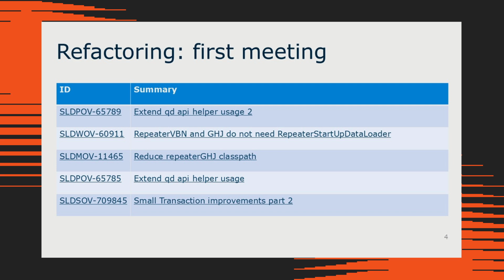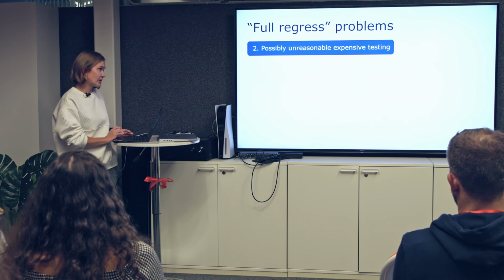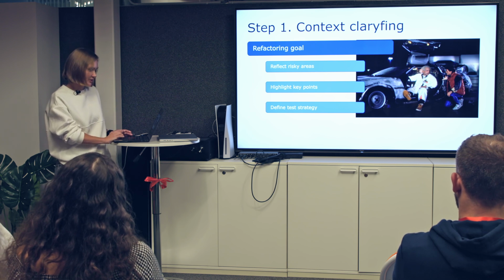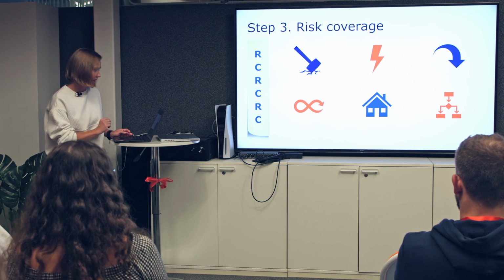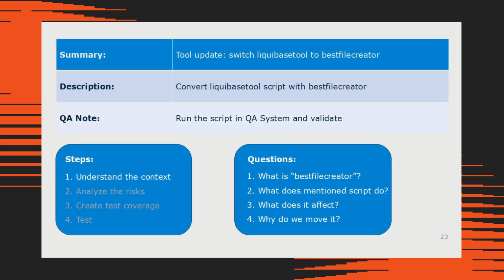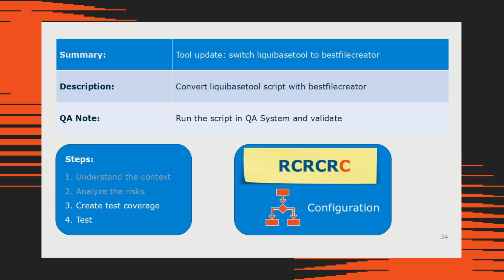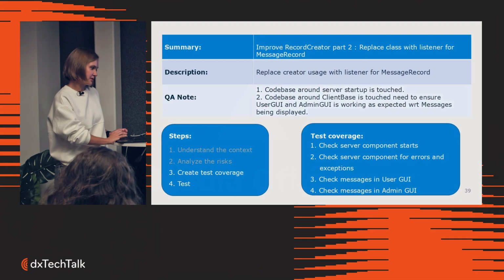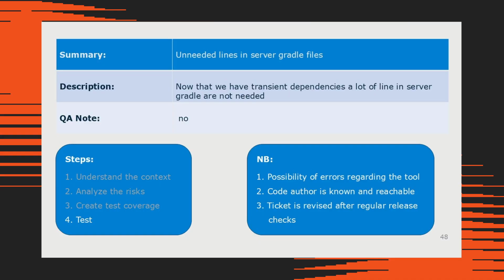Should I Test or Should I Not?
What is one of the most unclear tasks from a testing point of view?Refactoring tickets!

In general, they come to QA as tickets with a confusing summary, a complex description, and a QA note in developer language. You may find it disappointing when you realize that you can only understand the prepositions and articles in a ticket.

For the past year, Polina Sergeeva, Senior QA Engineer at Devexperts, has been working in a team that provides only refactoring tickets. After a year of intensive practice, she is sharing her list of steps that will help any QA to test them efficiently and maintain their peace of mind.

Timestamps
0:00 Introduction
2:39 Testing approaches
5:45 Working algorithm
14:09 Examples
25:05 Conclusion